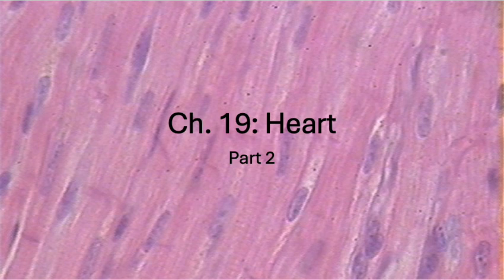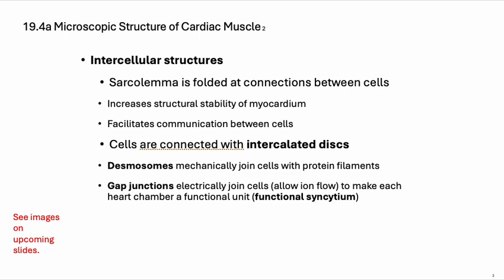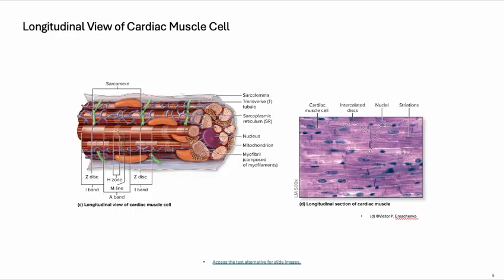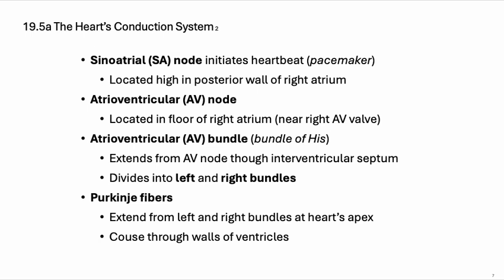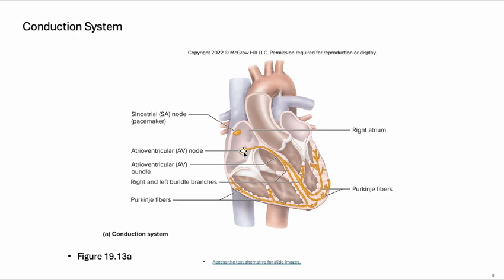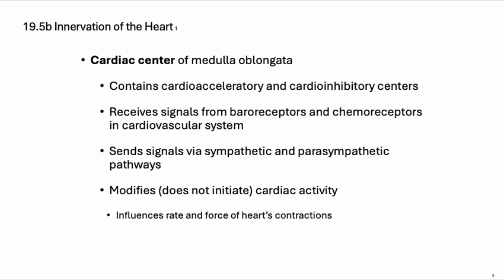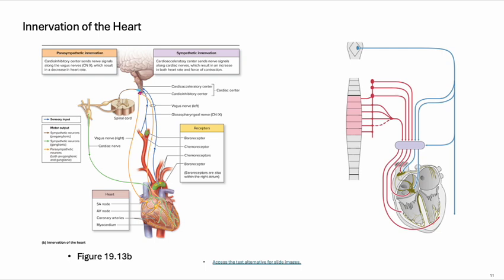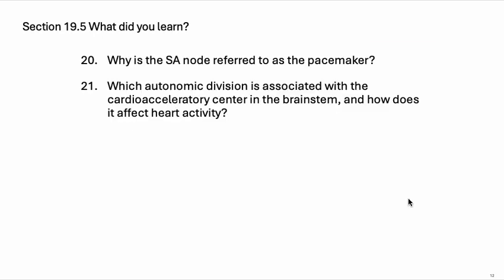Heart Physiology | Heart Tissue & Conduction System | Part 1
In this video, I discuss cardiac muscle tissue's basic anatomy and physiology. I also go over the electrical signal pathway in the heart's conduction system.